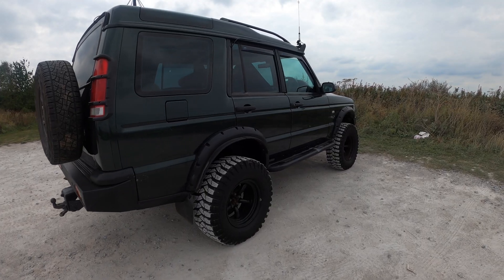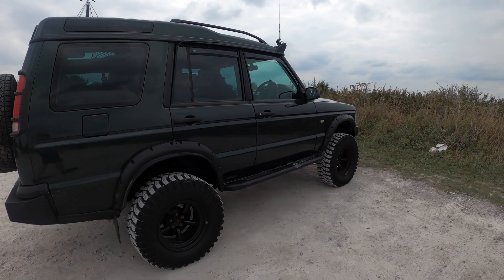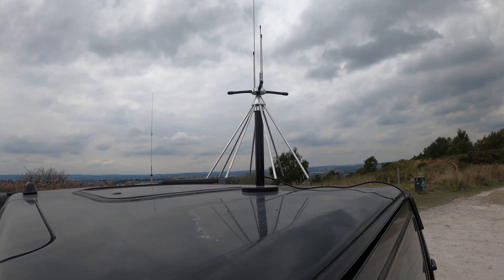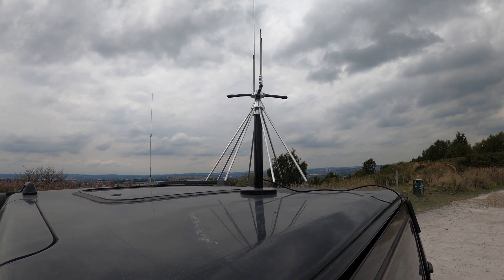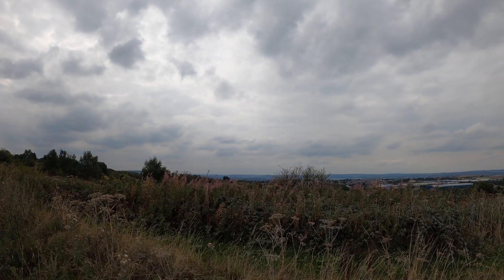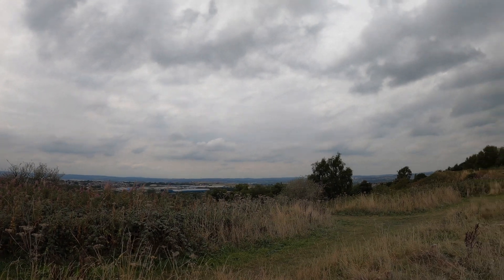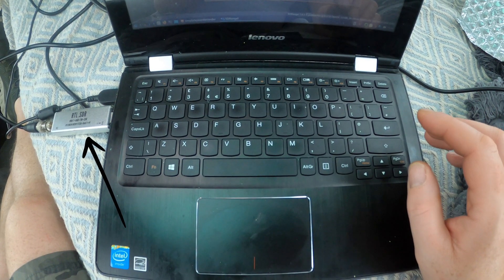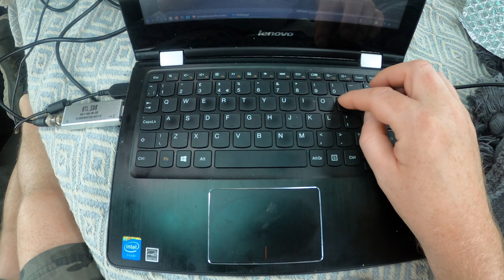Out portable with a Linux based radio toolkit | SDR Radio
I take a trip out in the Land Rover to try out the Dragon OS Focal which I call an SDR radio toolbox as its easier to say :-)

I'll try out the Linux based tools over a few videos, I'm hoping to find the low hanging fruit of things that you can do, ideas that are easy to do yourselves.

Skyscan Desktop 25-1300MHZ...